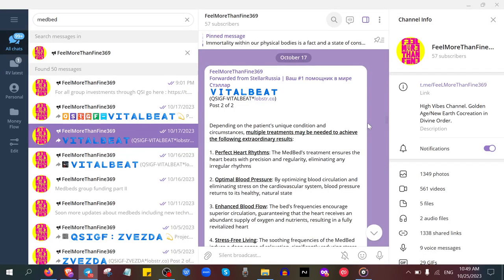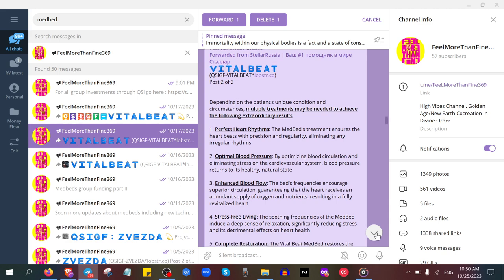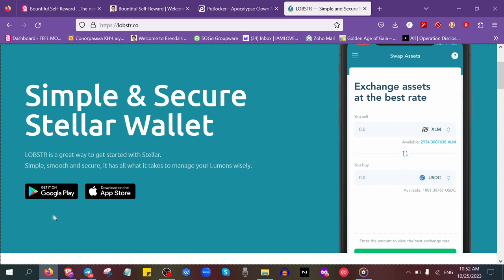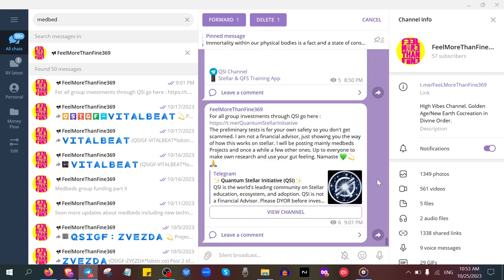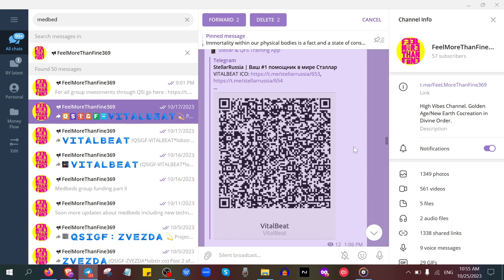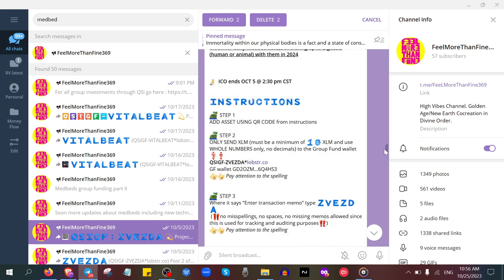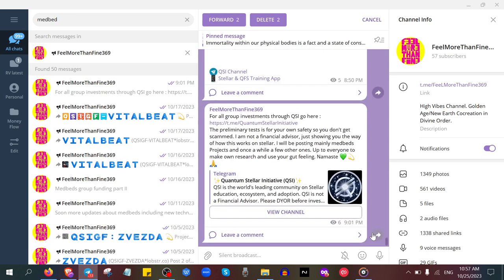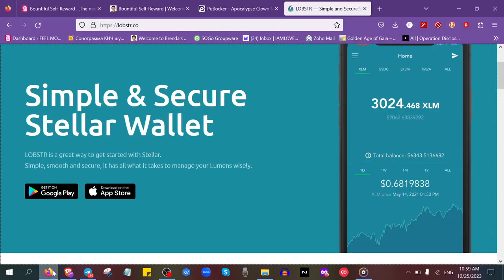Early Access to medbed Technology through Stellar. (Do Your Own Research, you can start here)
Your Tools to Raise and Sustain High Vibrational Frequency of Body,Mind AND Spirit.